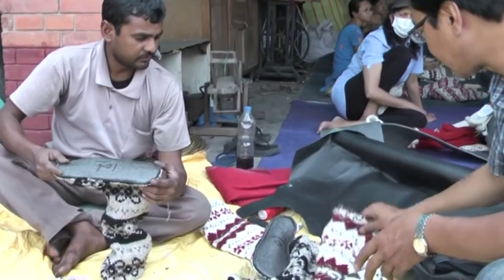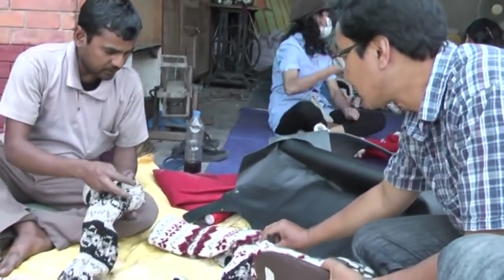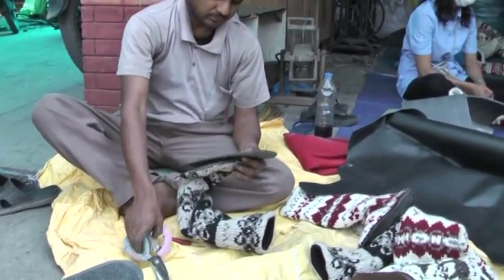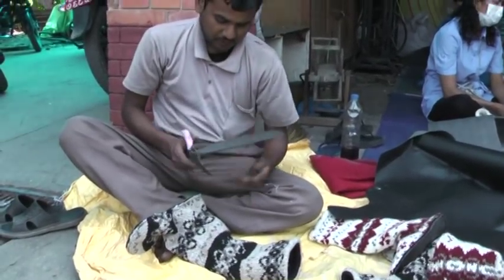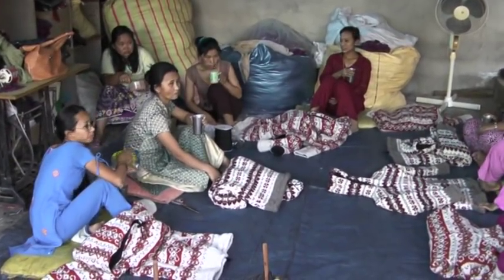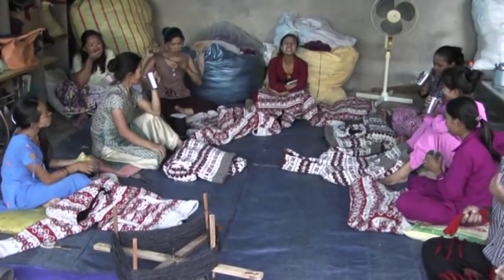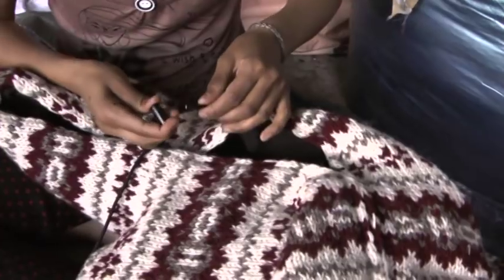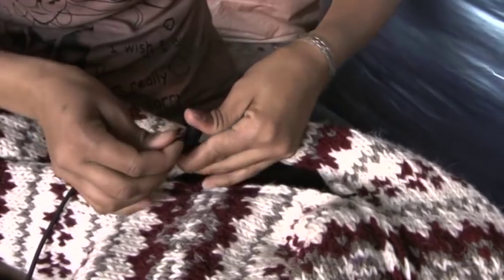Knitting the finest jackets in the world in Kathmandu Nepal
Three Cranes Gallery pays workers more money so we can produce better quality products and provide people with a college education. We knit the finest hand made wool jackets you will ever see. We are putting in all the American made components we brought there. We support American companies by using American goods in our production process.